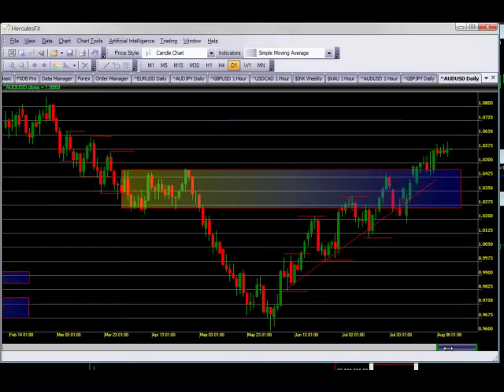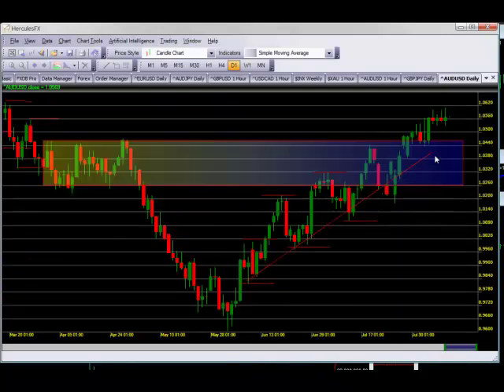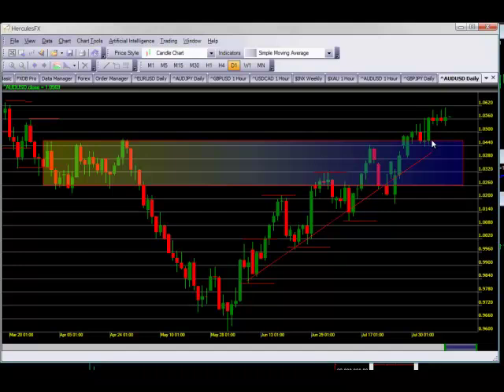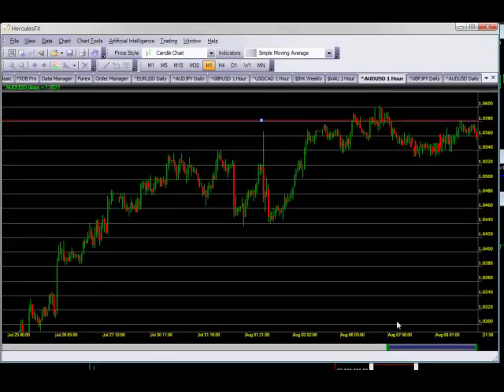Trading Thursday!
AUDUSD and GBPUSD follow up (with a dash of trendlines thrown in)

As a follow up to Round Table coaching sessions, we're going to cover FOREX, stocks, indexes, and futures trades looking ripe to trade.  In these videos you'll discover how to finally stop taking those -head smaking- I-wish-I-hadn't-done-that kind of trades.  You'll reduce your trading costs.  You'll have more time freedom.
And, hopefully, you'll finally develop that Consistent Trader mindset.

Get a 30 day trial to HerculesFX - FREE for 30 days, then just $47 per month. http -- when you click the link, the software will download right away.